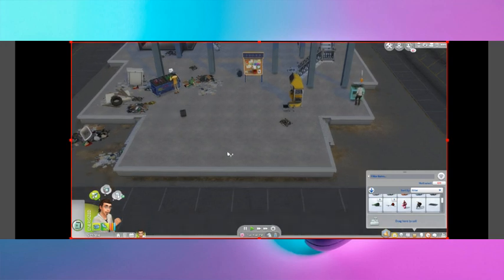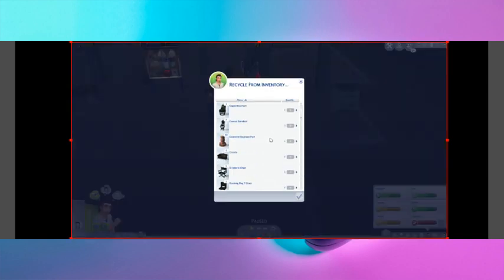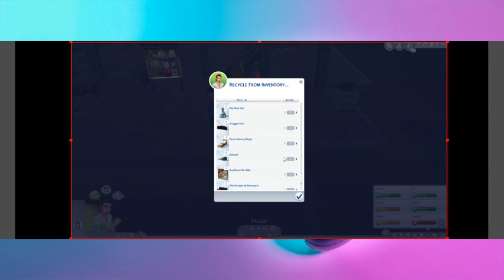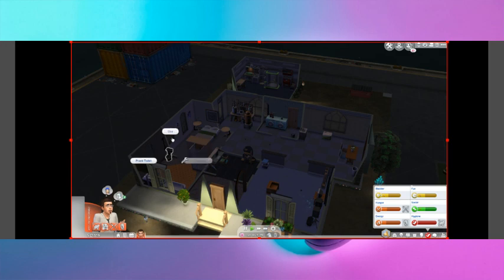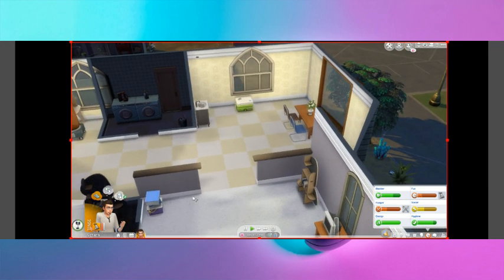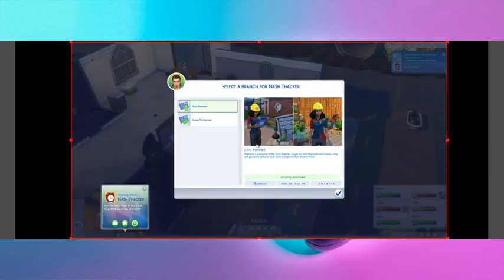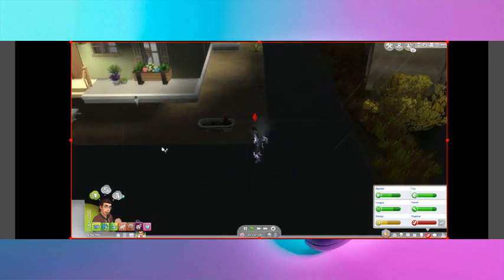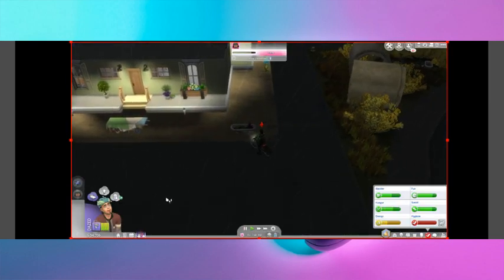Sims 4 - Evergreen Harbor Rags to Riches - Part 7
We get a promotion in our field, which I think should now allow us to get our Smog Vacuum recipe... I hadn't realized we needed to get so far into the career for that.

We also so some tinkering and upgrading, spend some time with the girlfriend, and we're STILL, endlessly, searching dumpsters for a fridge and oven for our kitchen!! We have so much money, but not some of the bare essentials! Maybe we'll find them next video.